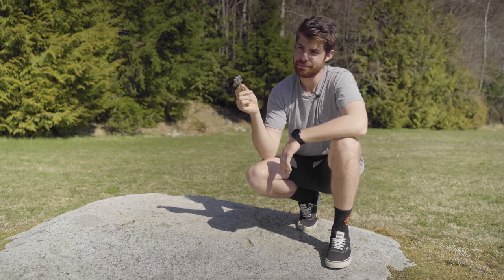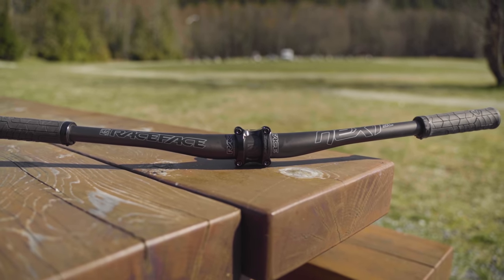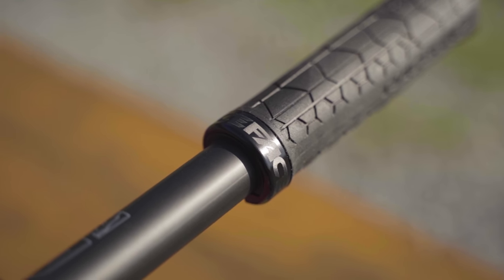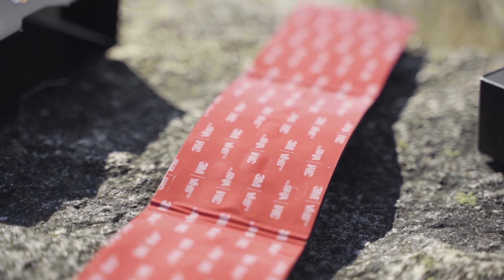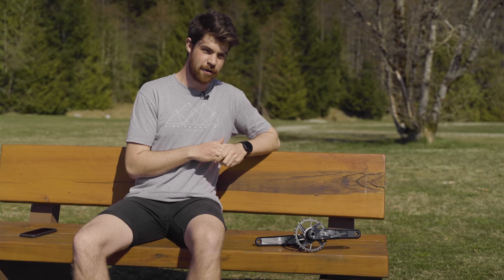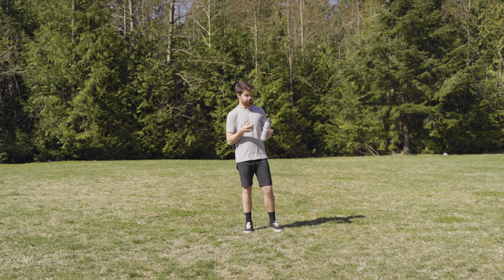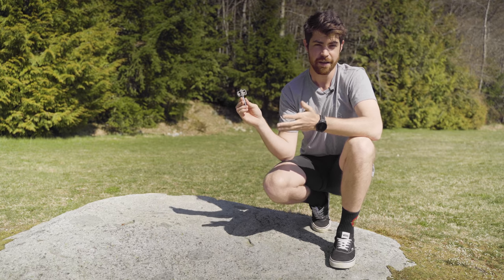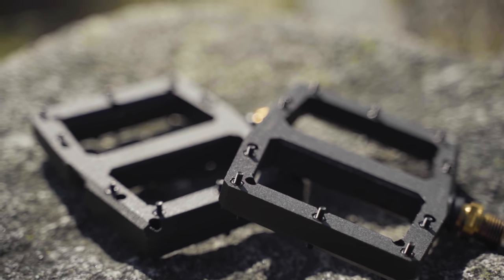6 MORE New MTB Products For 2021 | Pond Beaver 2021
Six more MTB products! And this time Jason Lucas takes the handlebars and guides us through some more must-have items. From light-weight bars to even lighter pedals made from plastic, we've got more reasons for you to spend your hard earned cash!